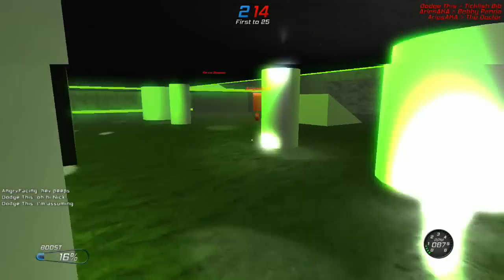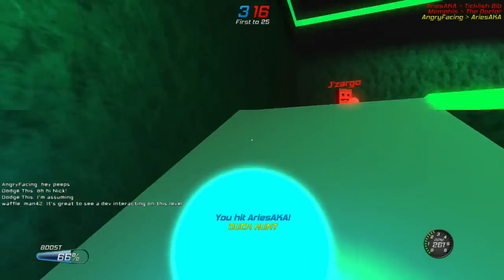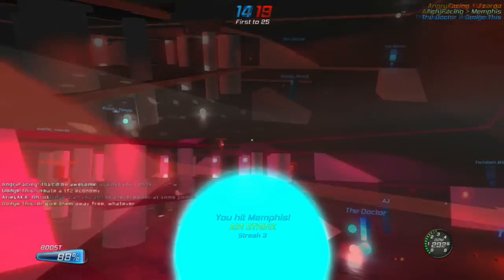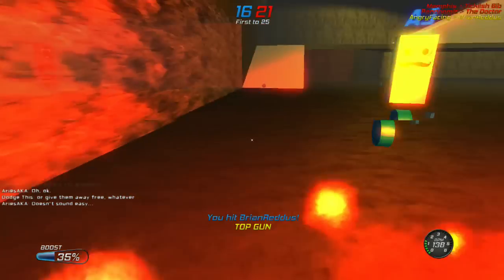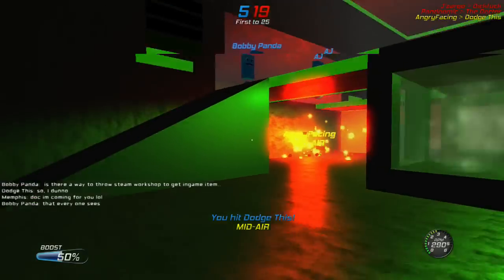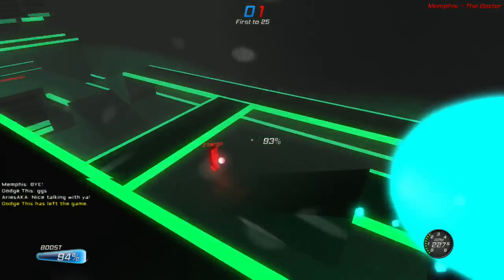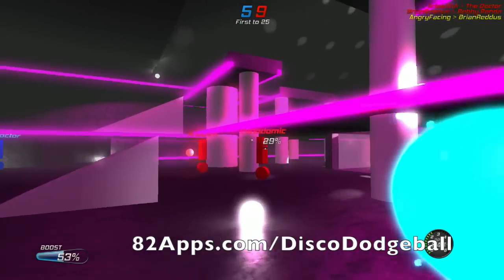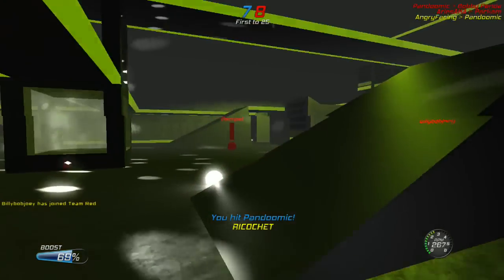Disco Dodgeball: Gameplay & Impressions!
Disco Dodgeball is a brand new, upcoming indie game for PC, Mac and Linux where instead of shooting bullets you're throwing dodge balls at super high speeds at other robots. All of this is set to super awesome music and graphical effects creating an awesome experience!

The game is available to download right now on the developer's website for $5. By purchasing it there, you'll receive 2 Steam keys when the game is approved on Steam Greenlight, so go vote for it!

Thanks everyone for pushing me over 700 subscribers and 800k views on YouTube! Let me know what you want to see next!